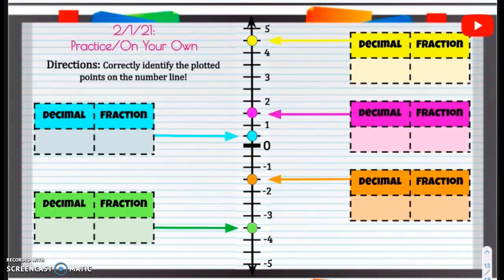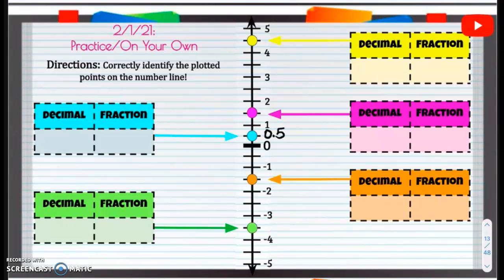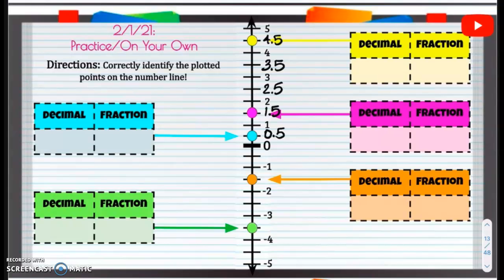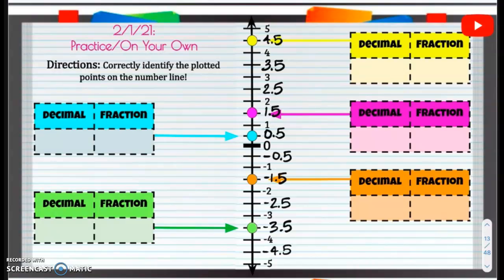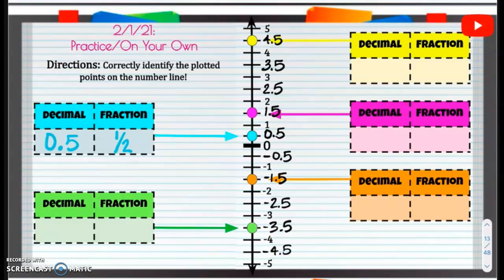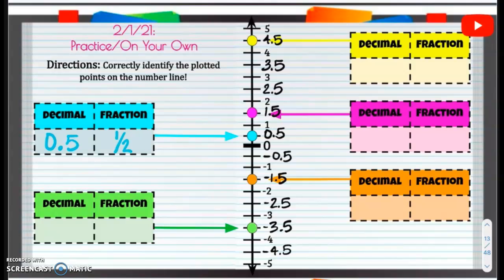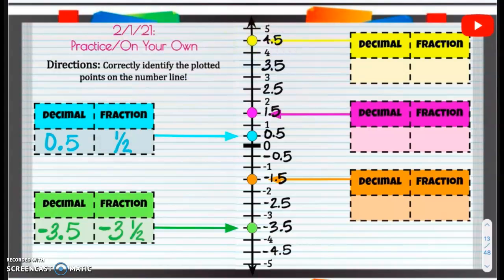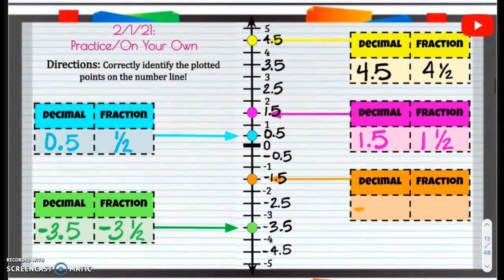2/1/21 Practice/On Your Own - Schnaterbeck